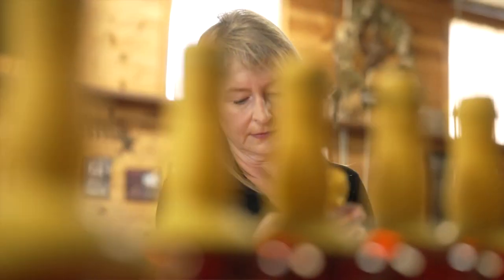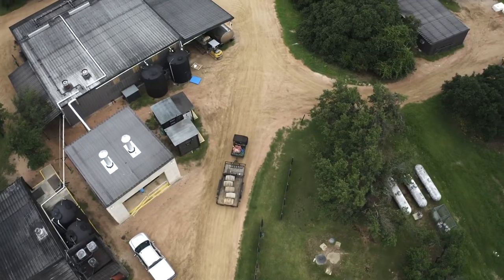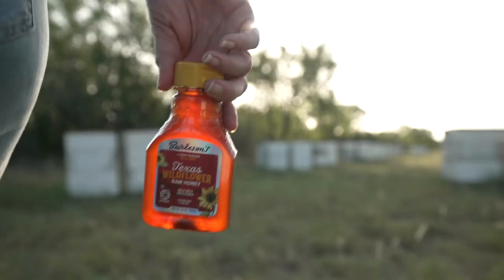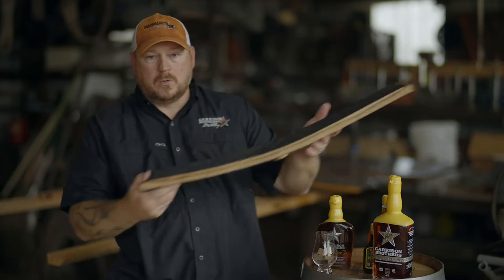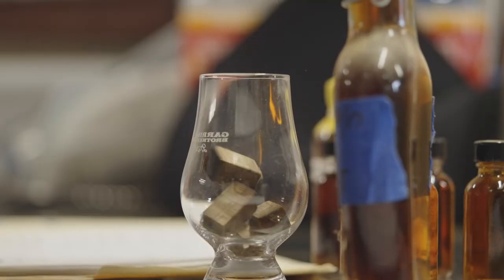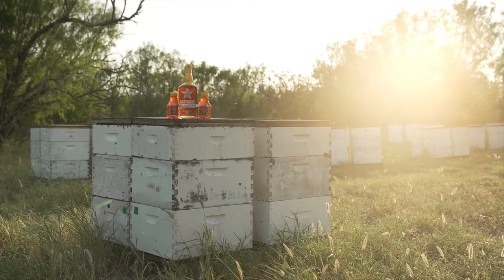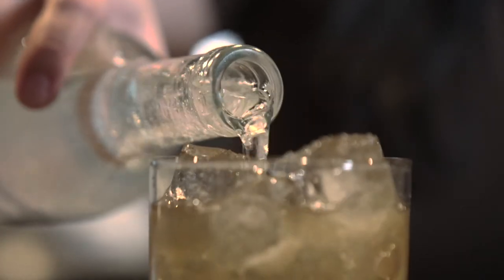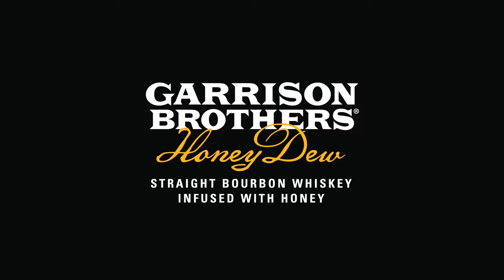THE MAKING OF GARRISON BROTHERS HONEY DEW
A very special look into the making of Garrison Brothers Honey Dew with Co-Founder Nancy Garrison.